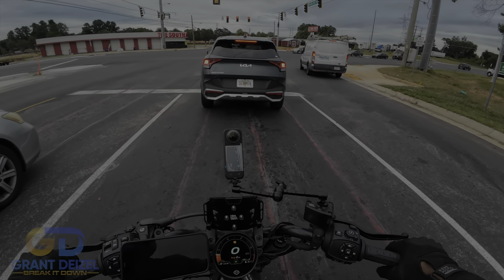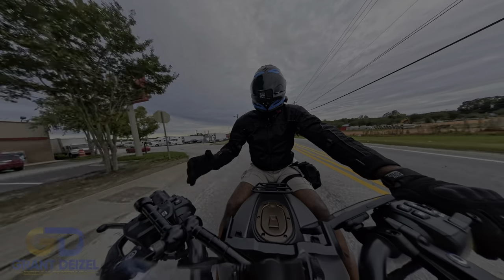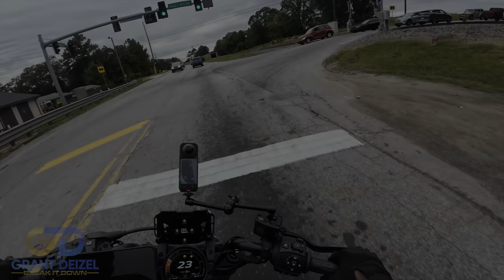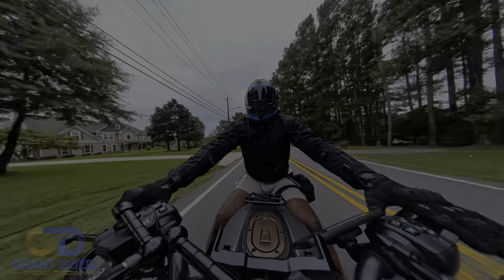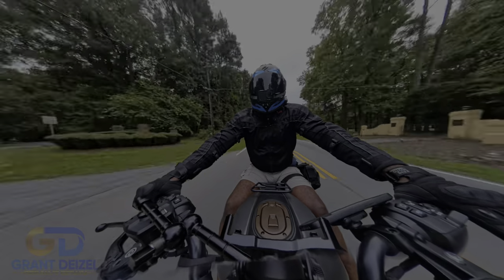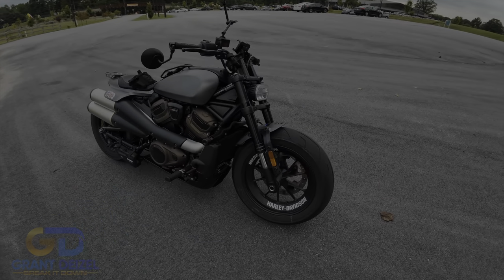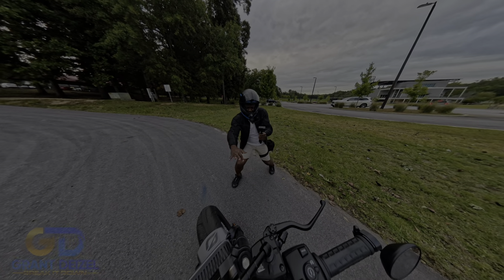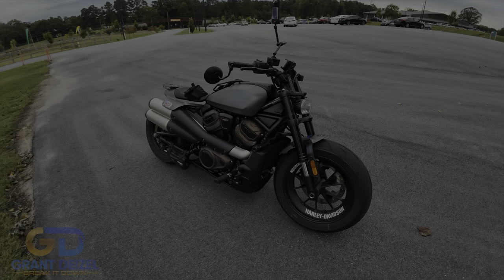2023 HARLEY DAVIDSON SPORSTER S MODS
Sharing all my MODS on the 2023 Harley Davidson Sportster S.

Let me know if there's a specific MOD/Upgrade you want me to show on how to DIY. I can make a new video on each and every one of them just for you. All you gotta do is to let me know and I will make it happen.

I will share with you my experience, on any installation. Keep it in mind, that I'm not a mechanic but I was able to do all by myself. If I can do it, you surely can. If you can wrench, you can do it.

links

Crash guard
Radiator guard
Turning signal "
Camera mount
Kickstand extender
Peak design phone mount
phone case
License plate Holder
Rear language rack
Denali sound bomb split
Insta360 X4
DJI Action 4